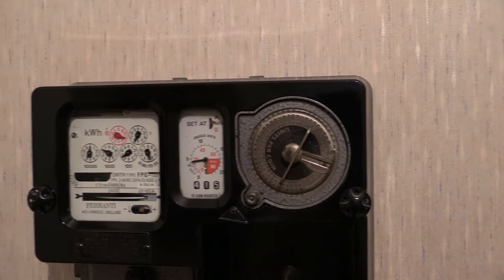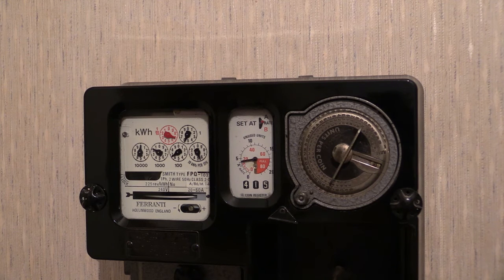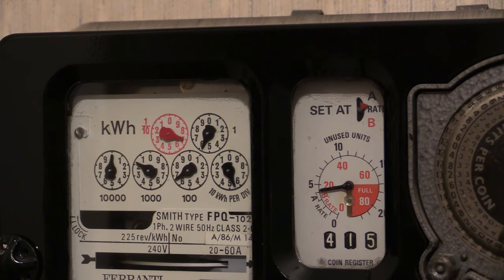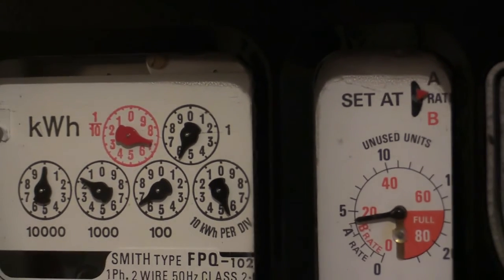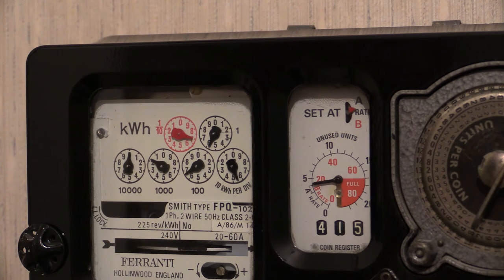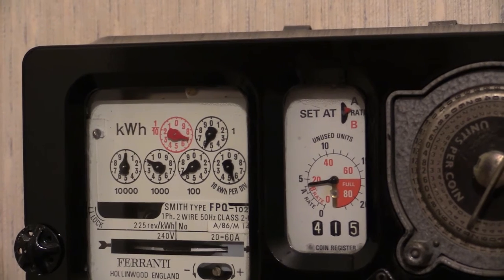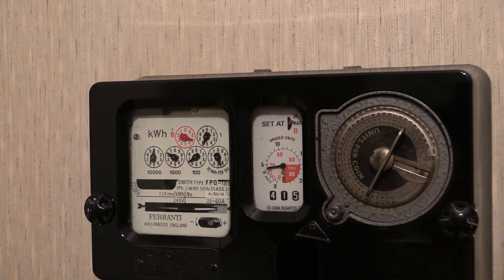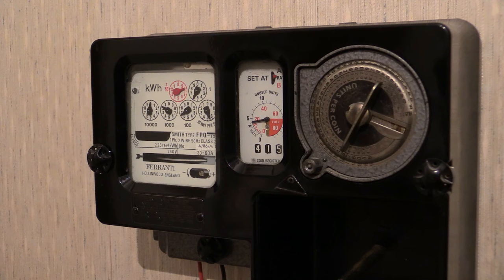Shorties : Bedroom meter 5 year Accuracy Test.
Also use this link to post a comment on the Full Video.

This video is a Wayne's Electrical Five Minute Shortie.
Designed for those with an Attention Deficit, these
videos aim to deliver a Wayne's Electrical video
IN UNDER five minutes or less AND NOT A SECOND
MORE! :D

So then. For today's Video Subject:

An in-service electric meter is subjected to a 5-year
review and Accuracy Test. All within five minutes! :D

-Wayne's Electrical.

Shorties Video Number: SH-90037

Full Video Cross-Reference: VN-0040

Tags used in this video:

Watthour meter, Single phase, Whole current meter,
Prepayment meter, Coin meter, Token meter,
Slot meter, Coin-op, Coin operated, Pay as you go,
PAYG, P.A.Y.G,£1 coin meter,  Ferranti, FPQ-102,
FPQ 102, FPQ102,Test, Accuracy test, Examination,
Assessment, Verification,  Meter Accuracy Testing Board,
Evolution Three, Phantom Loading Unit, Phantom current,
On-phantom, Variac, Variable auto transformer,
Loadwheel action, Fun-Jiggery-Pokery Unit,
Wayne's Electrical, Shorties, Five minute shorties,
Wayne's Electrical, Waynes Electrical, RPKWH225,
-end.